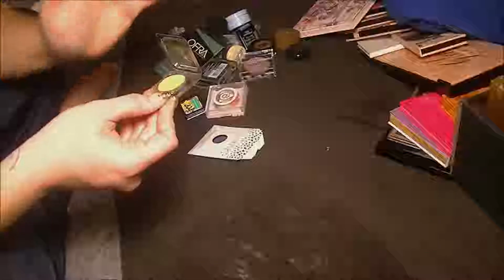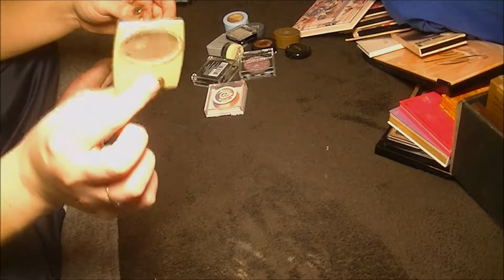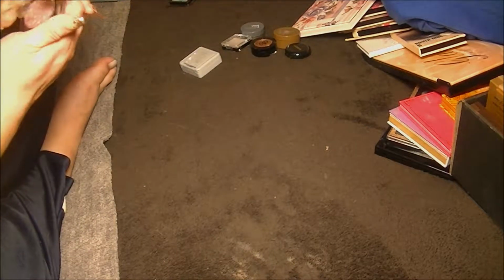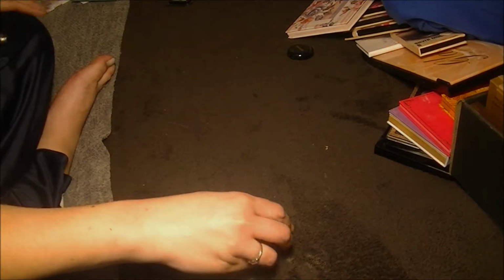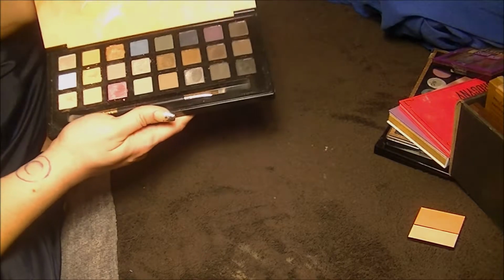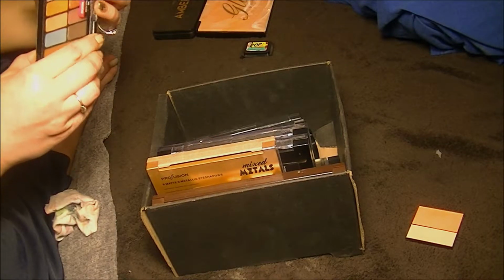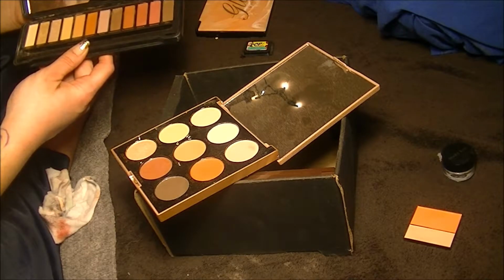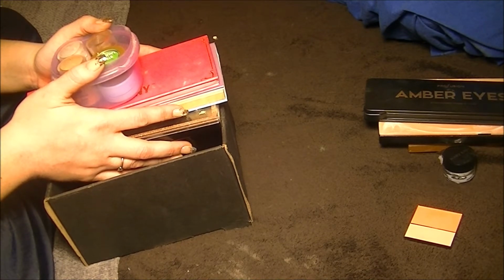Hello 2019|Eyeshadow De-clutter